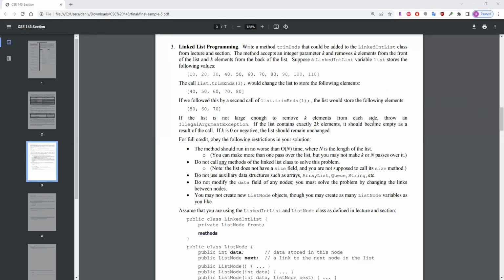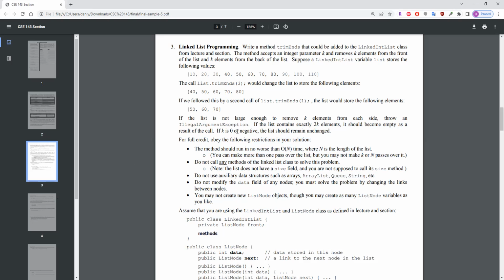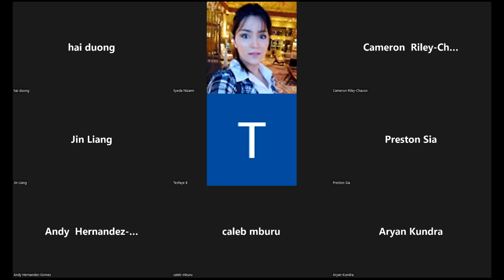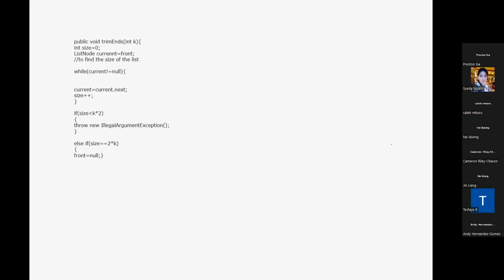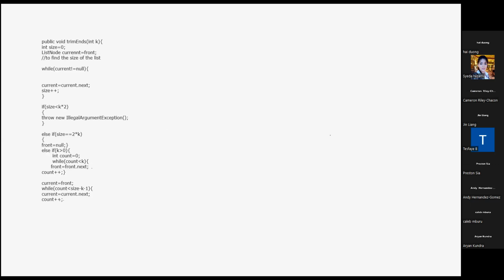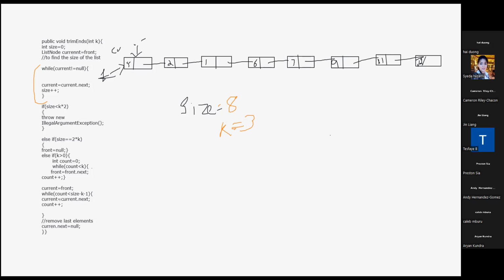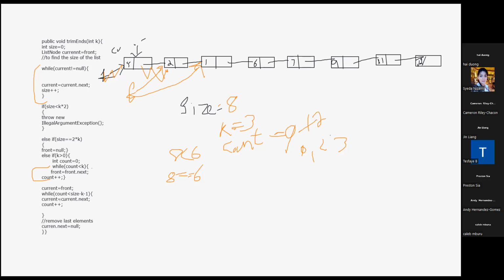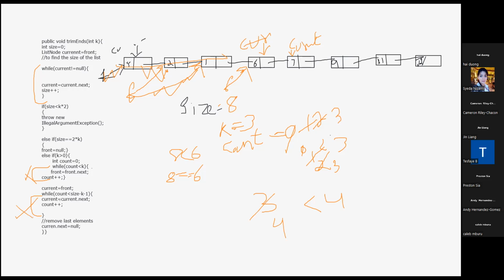Linked List Programming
Trim Ends in  Linked list